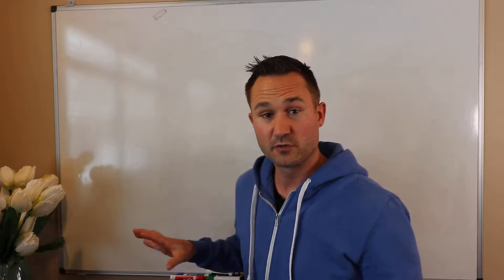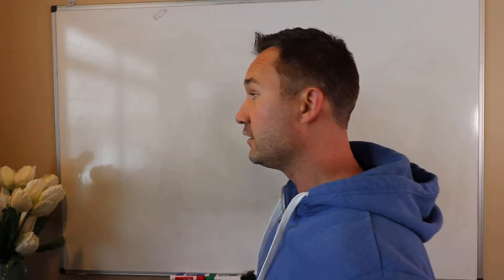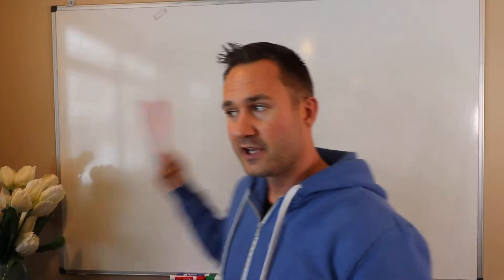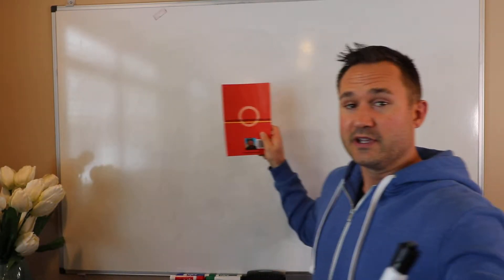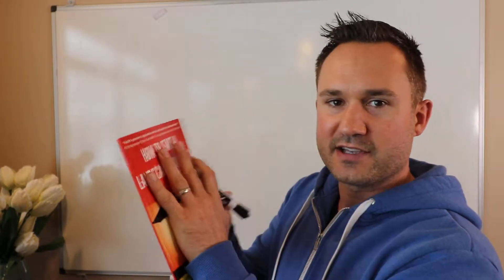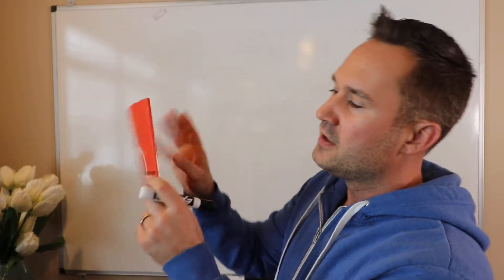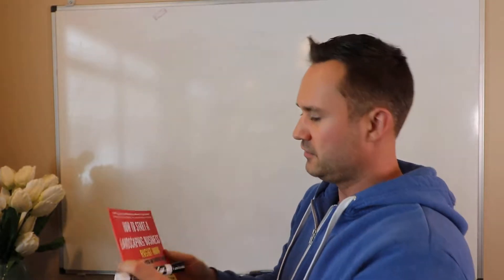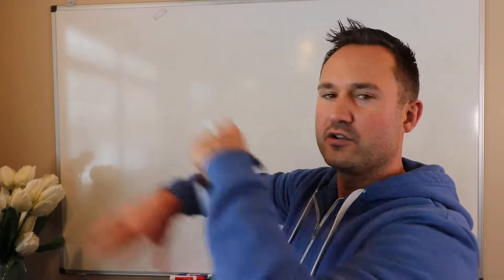Free Plus Shipping Book Funnel with Kajabi and Amazon CreateSpace Facebook ads YouTube ads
Kajabi 28 Challenge!

Kajabi Funnel Software I Use to Build Online Courses

Instgram @keithkalfas